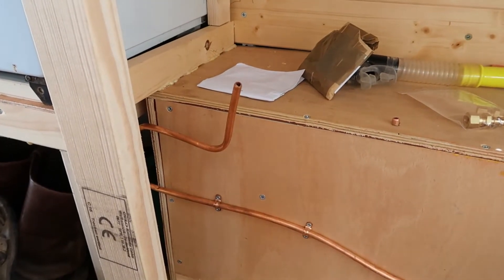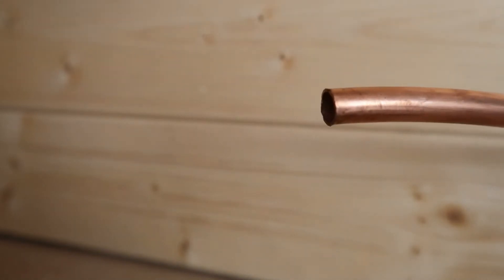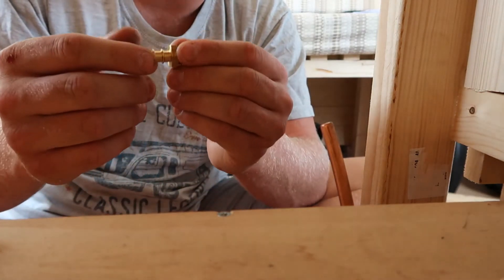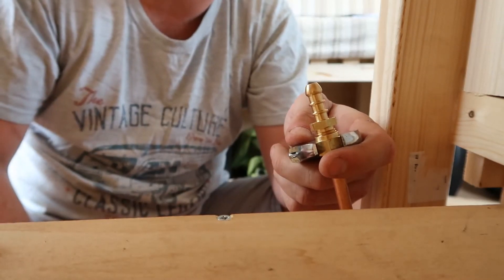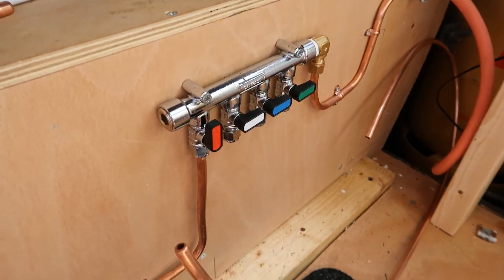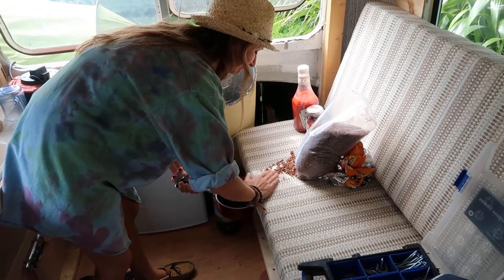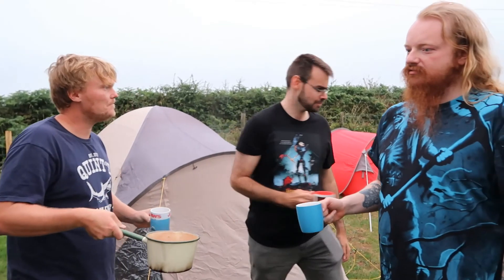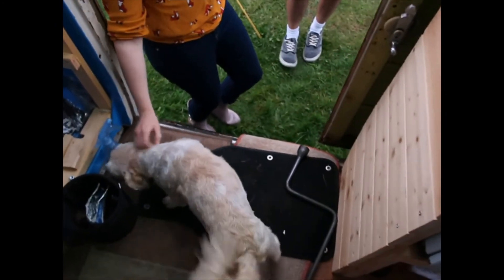vintage van life episode 12, friends and gas